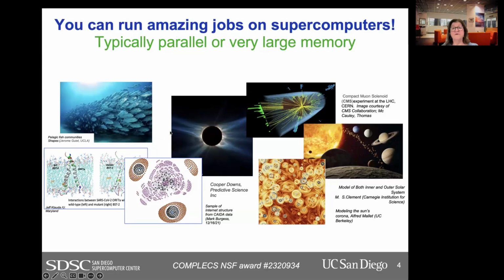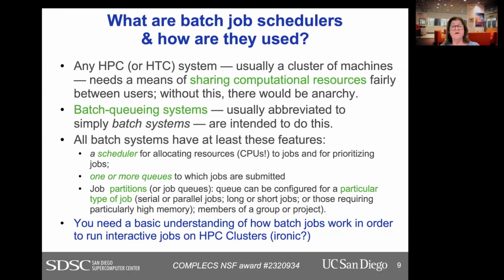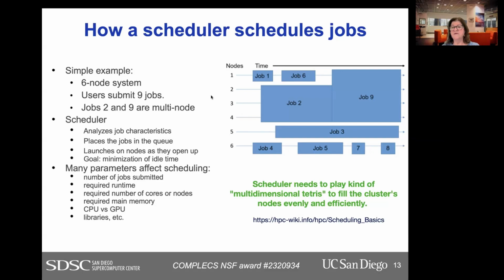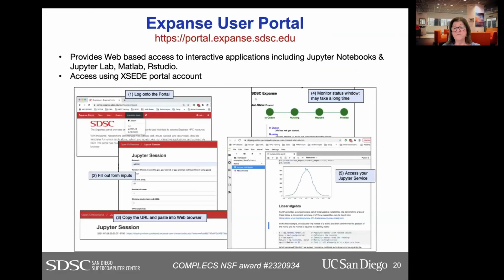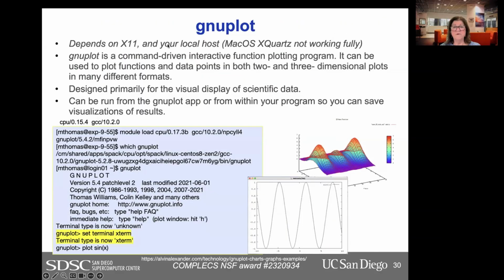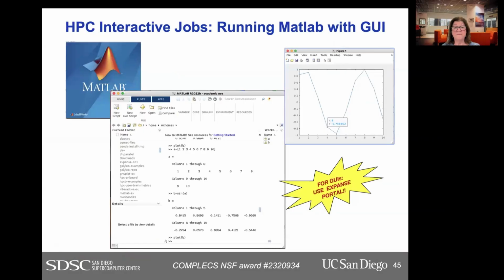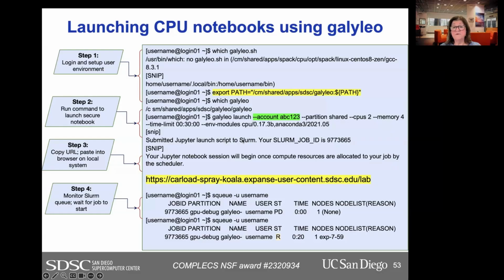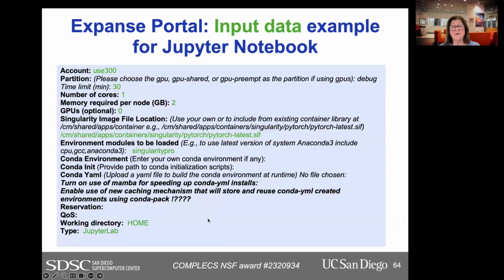Interactive Computing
Summary
Interactive computing refers to working with software that accepts input from the user while it is running. This applies to business and office applications, such as word processing and spreadsheet software, and HPC use cases involving code development, real-time data exploration, and advanced visualizations run across one or more compute nodes. Interactive computing is often used when applications require large memory, have large data sets that are impractical to download to local devices, need access to higher core counts, or rely on software that is difficult to install and configure. User inputs are entered via a command-line interface (CLI) or a graphical user interface (GUI), such as Jupyter Notebooks, MATLAB, or RStudio. Actions are initiated on remote compute nodes as a result of user inputs. This session will introduce participants to advanced CI concepts and what's happening "under the hood" when they use interactive tools. Topics covered will include mechanisms for accessing interactive resources, commonalities and differences between batch and interactive computing, understanding the differences between web-based services and X11/GUI applications, monitoring jobs running on interactive nodes, and an overview of Open OnDemand portals.

Instructor
Mary Thomas is a member of the Data Enabled Scientific Computing (DESC) division. Mary holds a Ph.D. in computational science, and M.S. degrees in computer science and physics. Her research interests include: HPC computing and training; coastal ocean modeling; cyberinfrastructure and emerging technologies, including Jupyter notebooks, interactive and cloud computing.